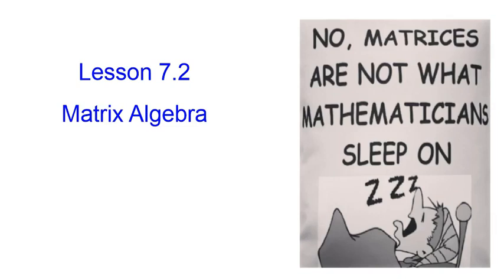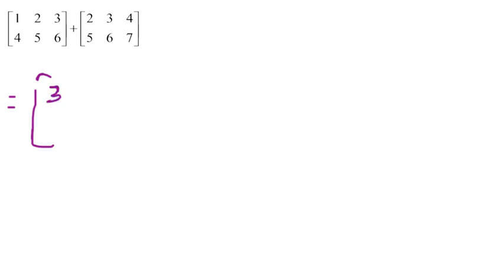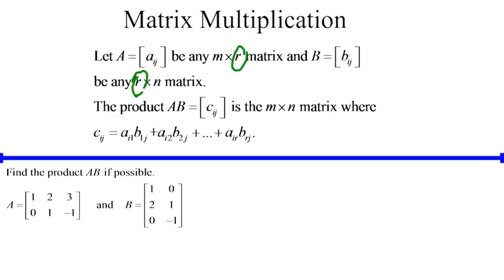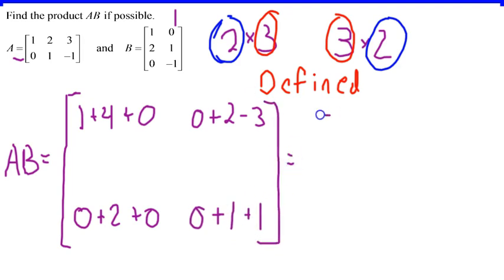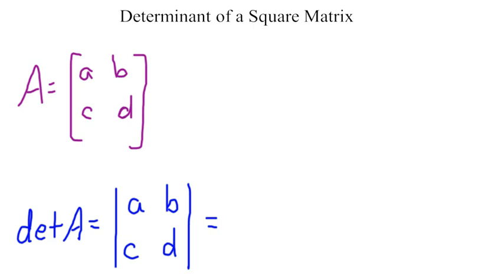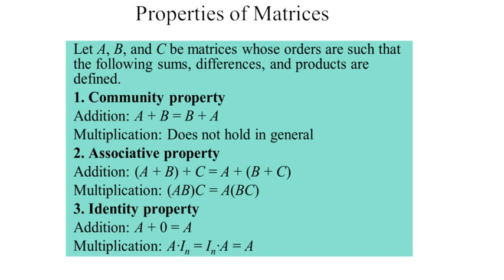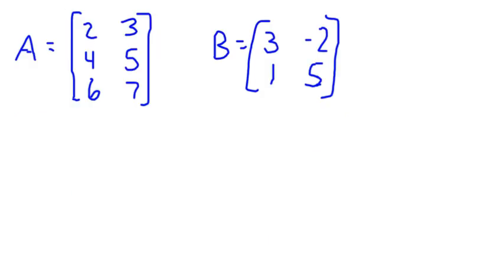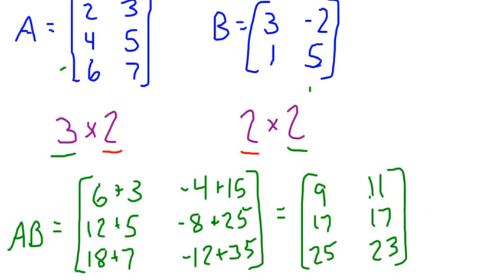7.2 Matrix Algebra